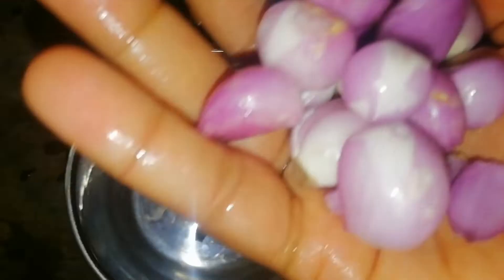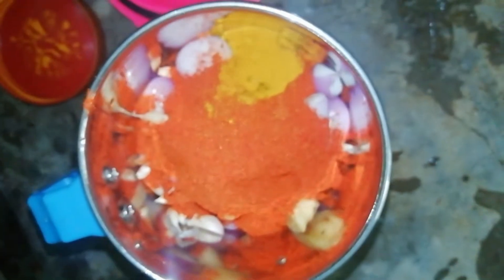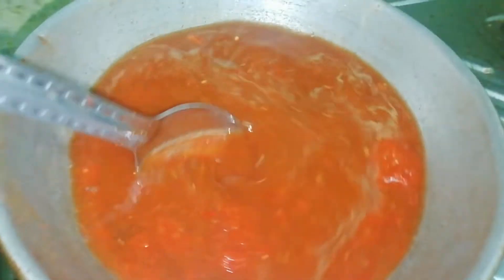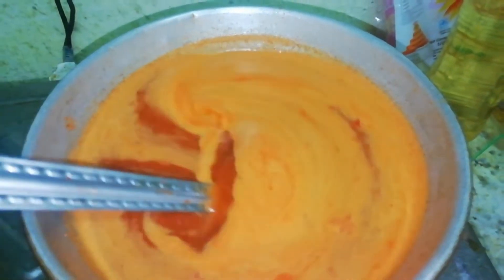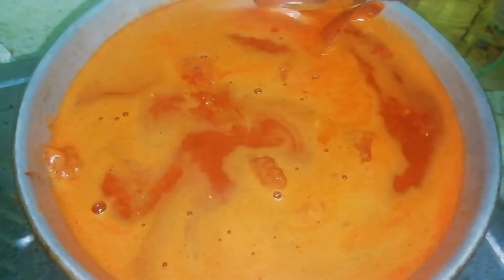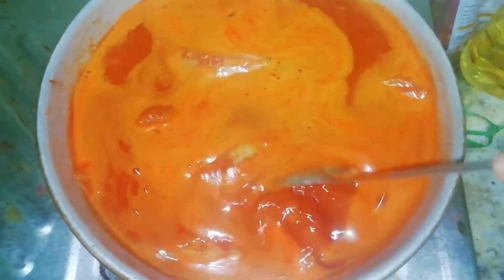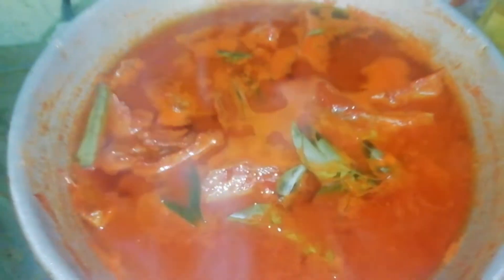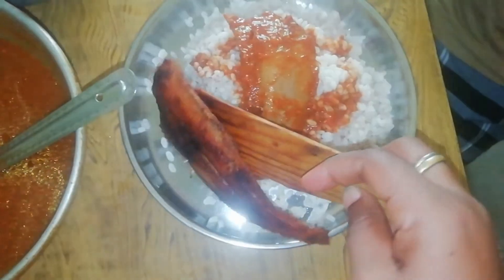തനി നാടൻ മാന്തൽ മുളകിട്ടത് ||manthal mulakittath